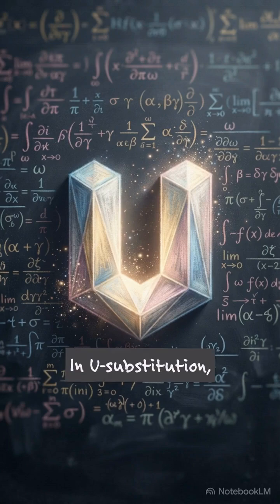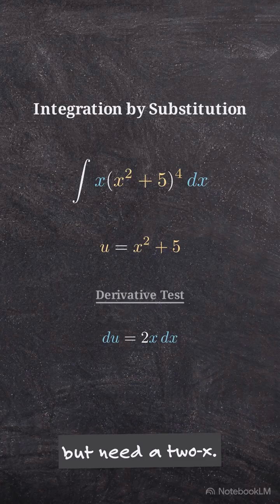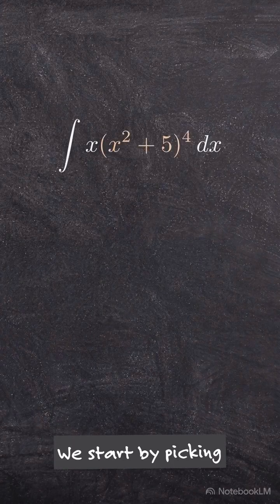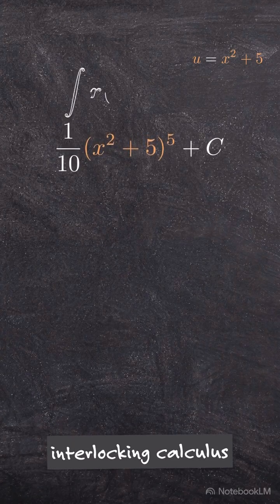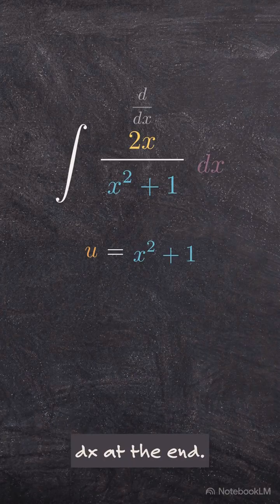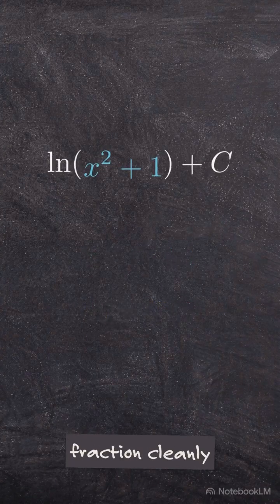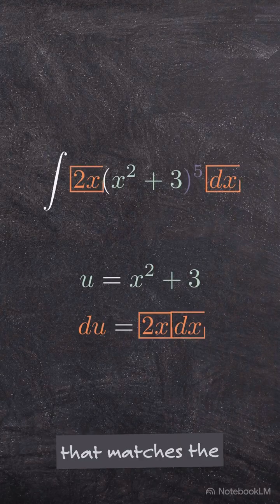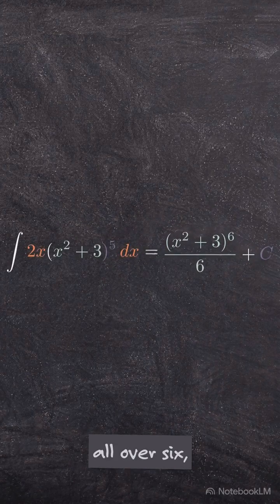integration by substitution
📘 Integration by Substitution | Calculus Tutorial | Step-by-Step Examples

Welcome to this Calculus tutorial on Integration by Substitution (u-Substitution)! In this video, you'll learn how to solve integrals involving composite functions using one of the most powerful techniques in integral calculus.

🎯 In this lesson, you'll learn:

What integration by substitution is
When to use the u-substitution method
The step-by-step process for solving integrals
Worked examples with detailed solutions
Common mistakes and how to avoid them
Tips for checking your answers

This tutorial is perfect for:
✅ Senior High School STEM students
✅ College students taking Calculus
✅ Engineering, Computer Science, and Mathematics students
✅ Anyone preparing for quizzes, exams, or board examinations

📚 Keep practicing to strengthen your problem-solving skills. The more examples you solve, the more confident you'll become in applying the substitution method.

💬 Have a question or a topic you'd like me to discuss next?